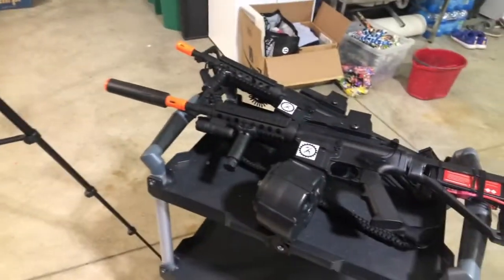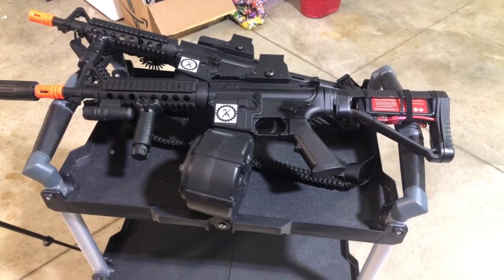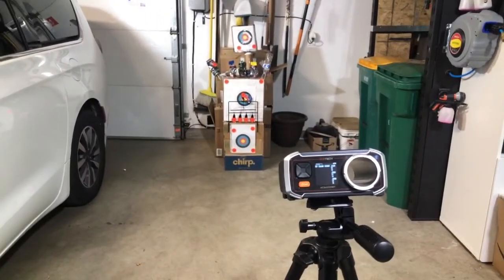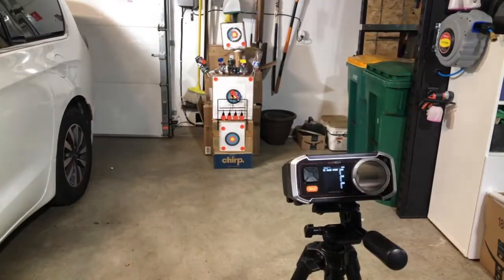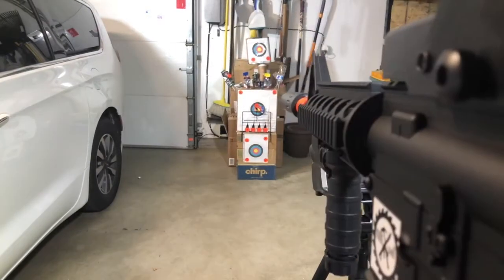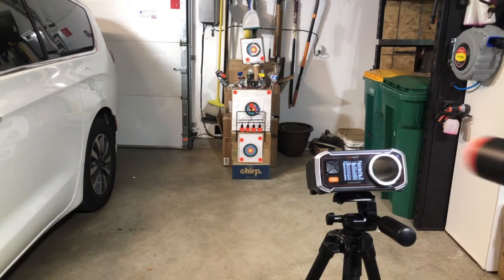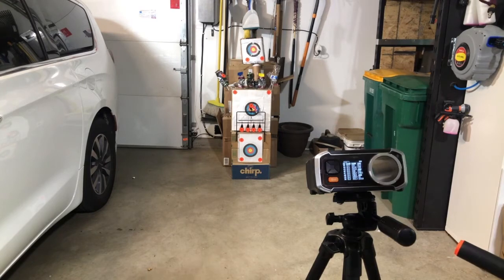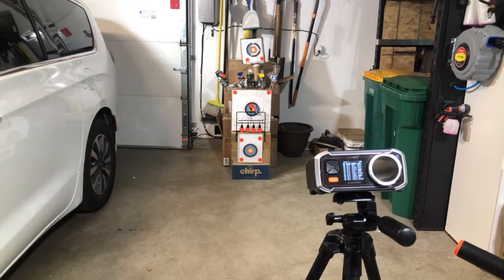Demo - ZHEJIANG TRIPLE WIN Extra Hard (5.0-8.0lg hardness) Gel Balls in Anstoy M4a1!